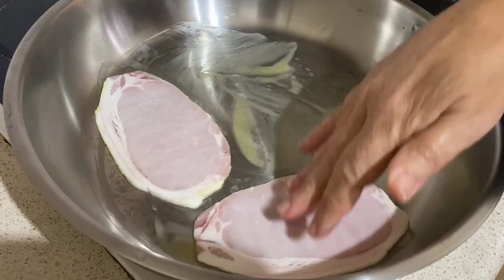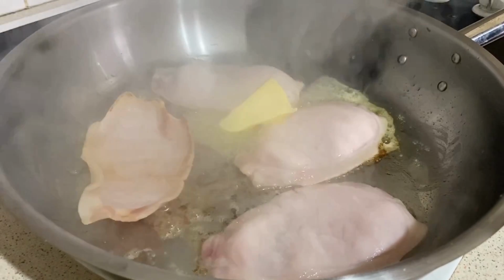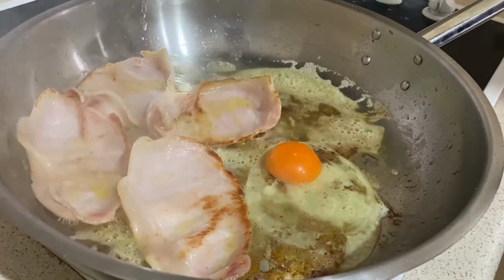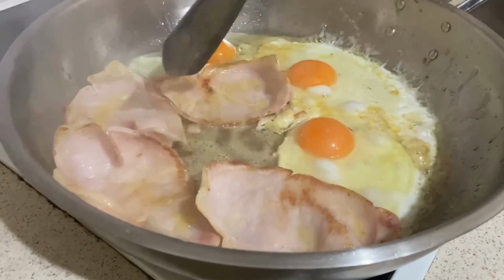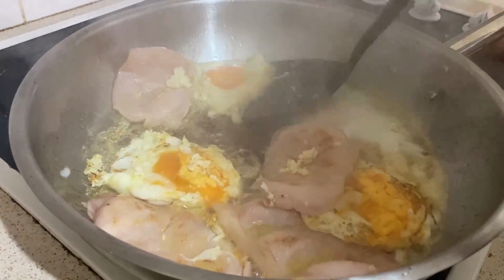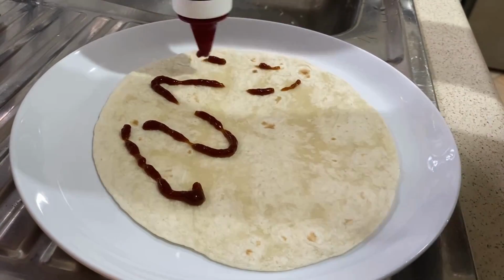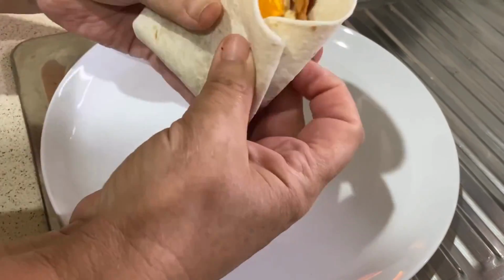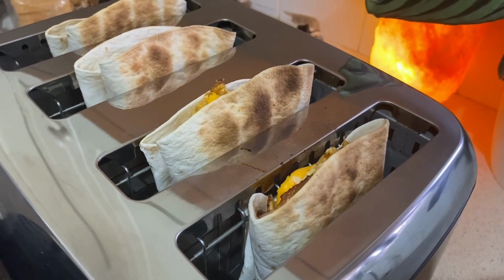The Ultimate Bacon & Eggs Toaster Wrap Recipe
This bacon and eggs toaster wrap recipe is the perfect way to start your day! It's easy to make, and it tastes amazing.

If you're looking for a delicious and easy breakfast recipe, this bacon and eggs toaster wrap is the perfect option for you. It's easy to make, and it will taste great no matter what you put inside it. So put it on your breakfast menu and see how quickly it becomes a favourite!

Ingredients

Butter
Bacon
Eggs
BBQ sauce
Wrap